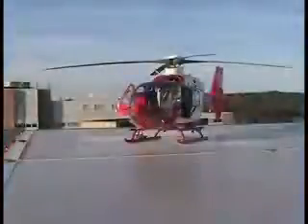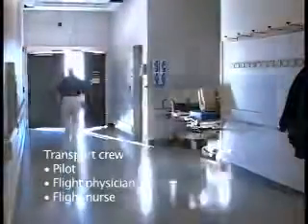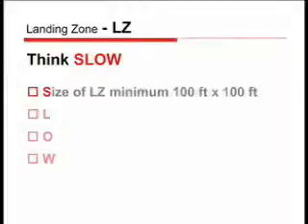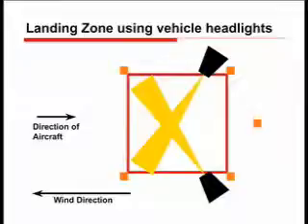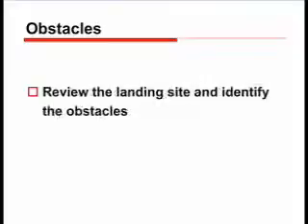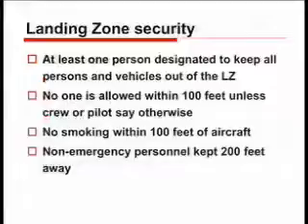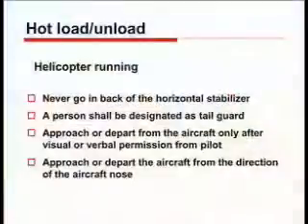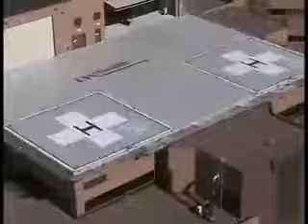UW Med Flight Landing Zone (LZ) Procedures